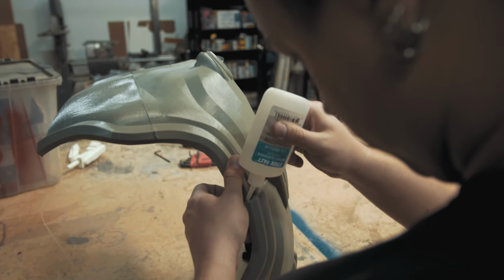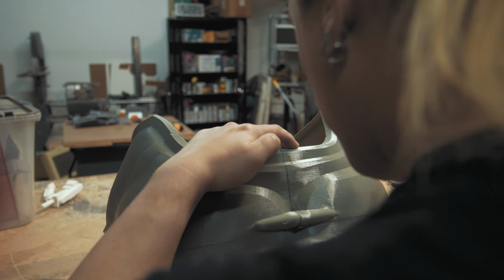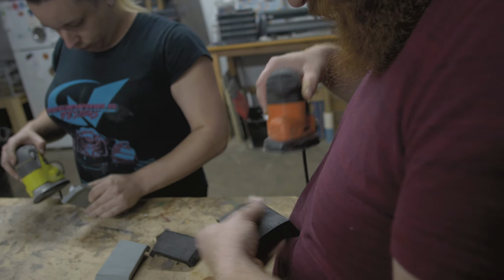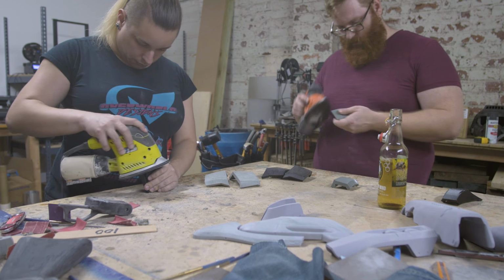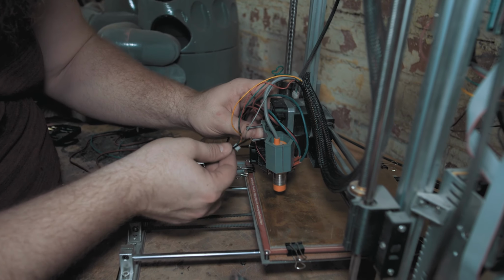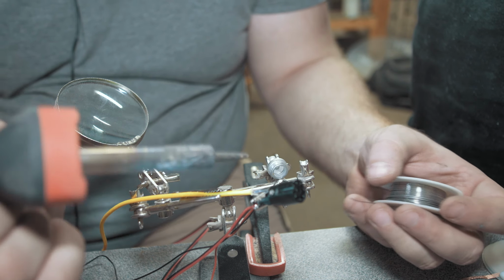Making It Up Vlog: Week 5 WHERE IS ELLIOTT? (MAXIMUM CLICKBAIT)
This week Elliott has gone missing???! Watch to find out what happened to him!

Come hang out with us in the shop. We stream every Tuesday, Thursday, and Sunday from 6:00pm EDT to 10:00pm EDT